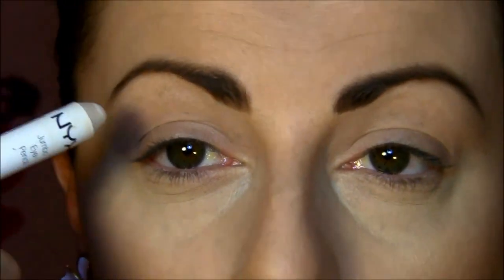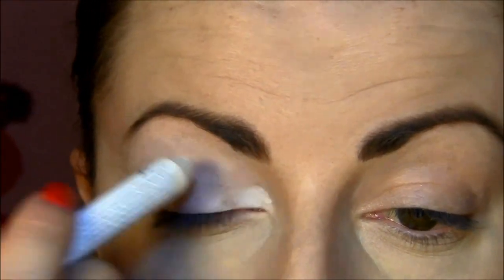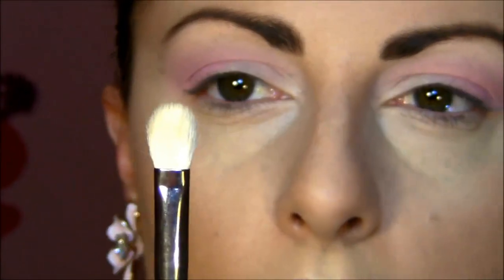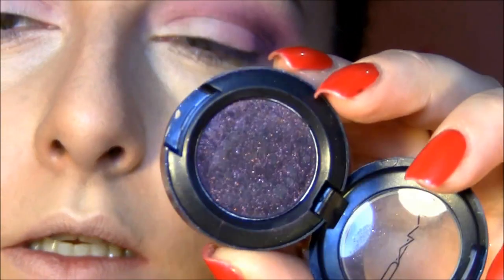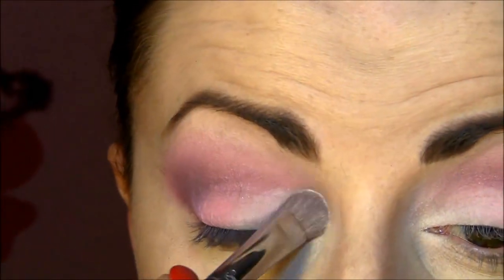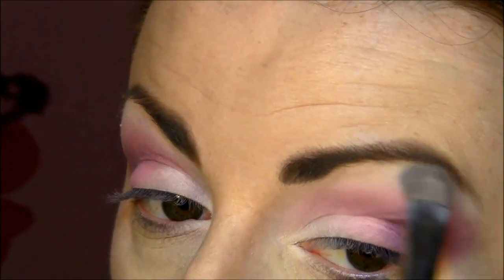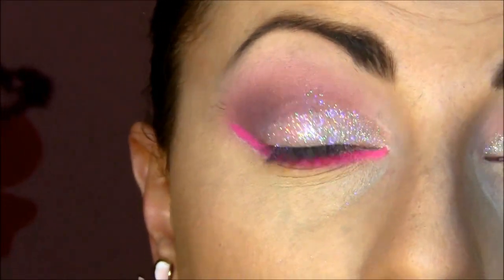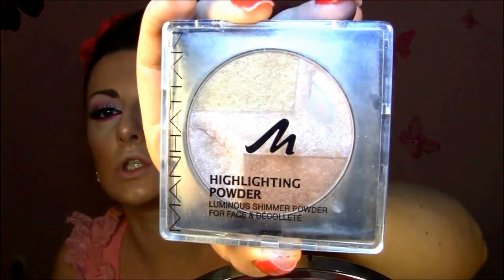Neon & Glitter Pink Makeup Tutorial